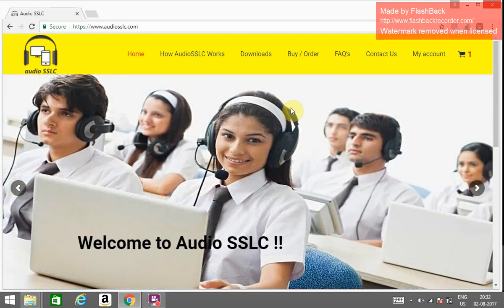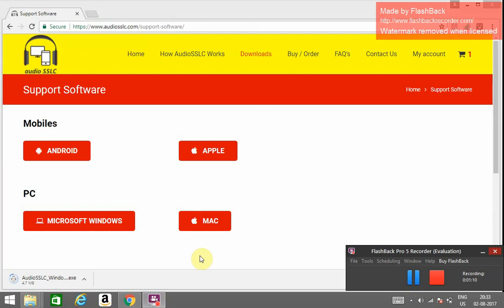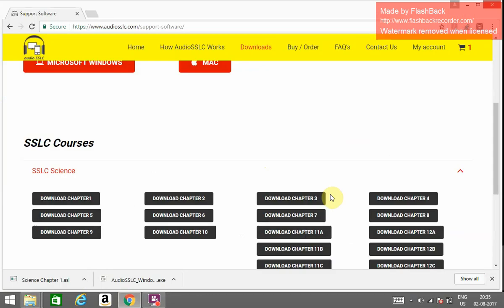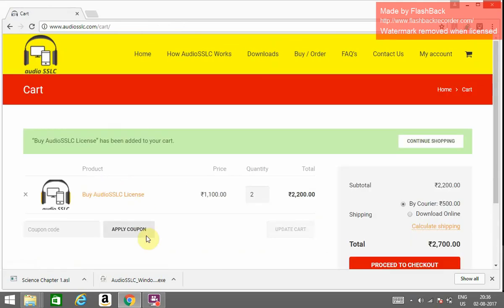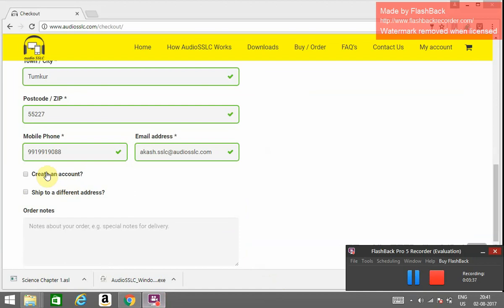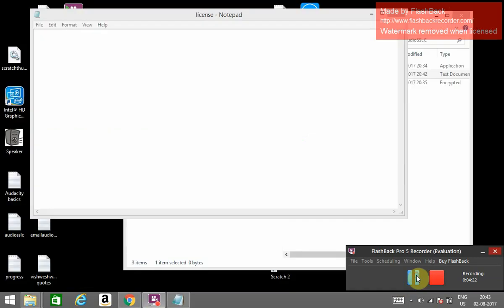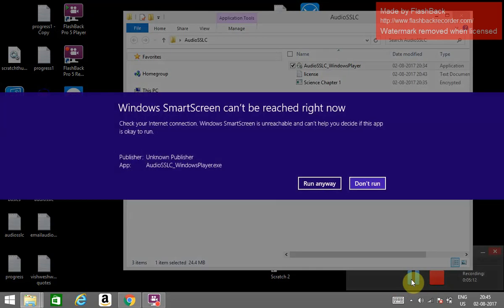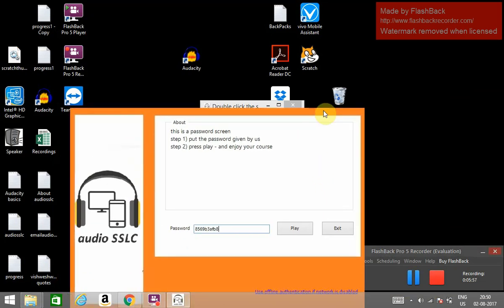PC Tutorial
AudioSSLC - Audio text books for Karnataka State SSLC students;

Instructions to use AudioSSLC on PC/ Laptops